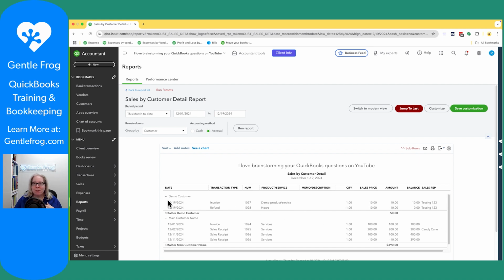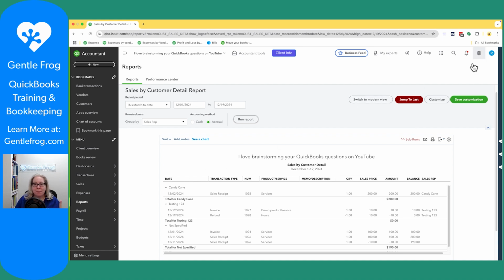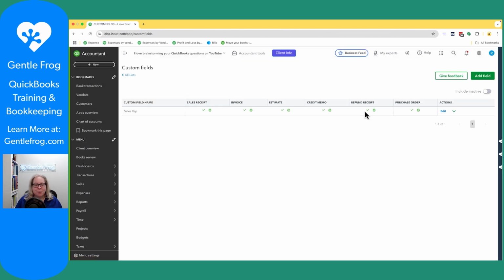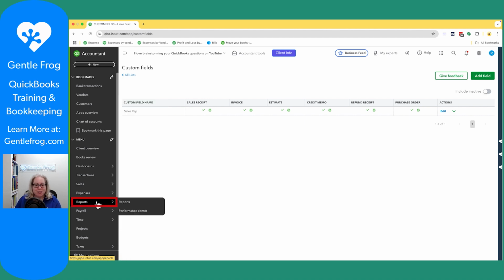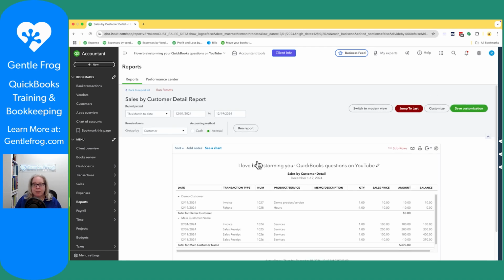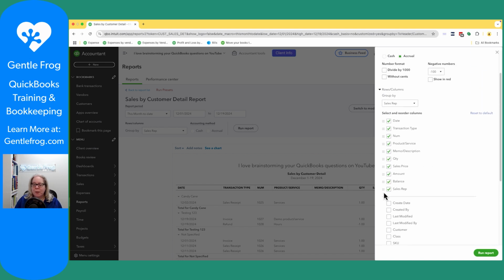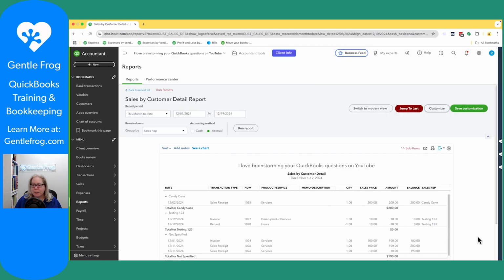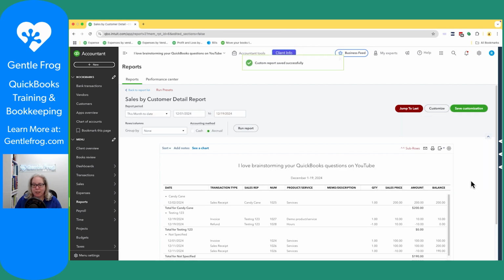How to Add Custom Fields to the Sales by Customer Detail Report in QuickBooks Online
Learn how to customize the Sales by Customer Detail report in QuickBooks Online by adding custom fields like Sales Rep. 🎯 This step-by-step guide shows you how to create custom fields, add them to your transactions, and display them in your reports for better tracking and insights.

What You’ll Learn:
✅ How to create and apply custom fields in QuickBooks Online
✅ Accessing and running the Sales by Customer Detail report
✅ Adding custom fields (e.g., Sales Rep) to your report
✅ Grouping and sorting sales data for better analysis
✅ Saving and customizing reports for future use

Custom fields are a powerful way to personalize your reports and track key information that matters most to your business. Watch this guide to learn how to take full advantage of this feature!

Need more help? I offer paid QuickBooks training and consultations to help you optimize your workflow.

Timestamps
00:00 - Intro
00:25 - Sales by Customer Detail Report
01:15 - Group by custom field
01:38 - Create custom fields
02:17 - Find report
03:04 - Customize report
04:15 - Outro